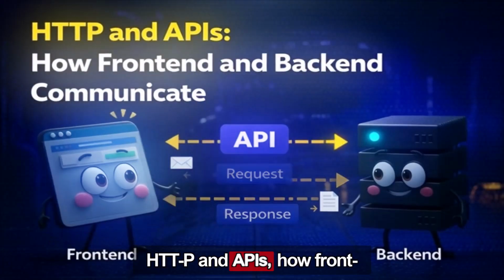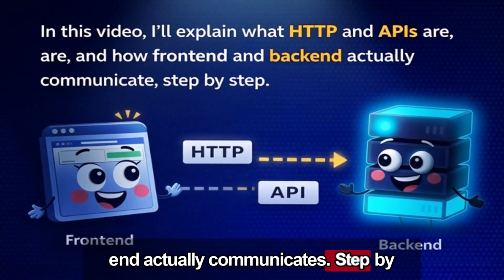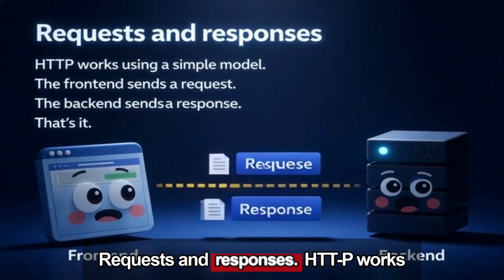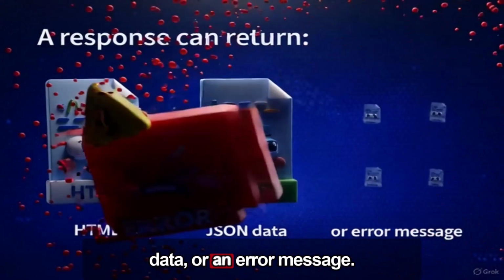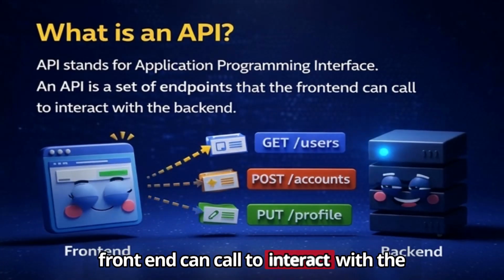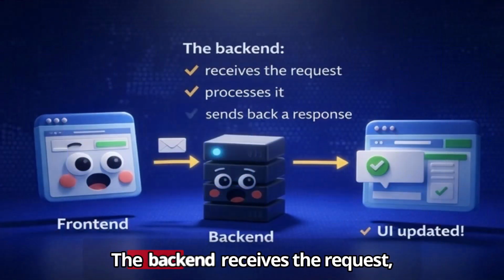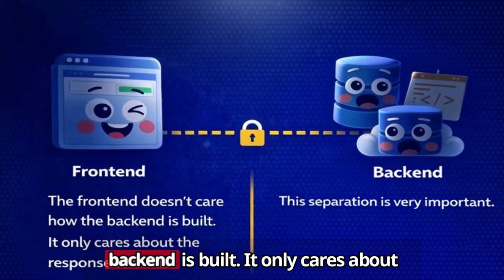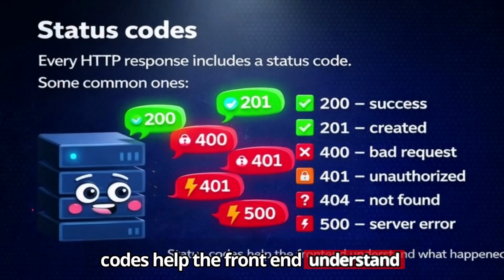HTTP & APIs Explained How Frontend and Backend Communicate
When a website or app needs data, the frontend and backend need a way to communicate.
That’s where HTTP and APIs come in.

In this video, I explain how frontend and backend actually communicate, step by step, using simple language and real examples.
No buzzwords. No deep theory. Just how things really work.

You’ll learn:
»  What HTTP is and why it matters
»  How requests and responses work
»  The most common HTTP methods (GET, POST, PUT, DELETE)
»  What an API is and how front-end uses it
»  Why JSON is the standard data format
»  How status codes help with debugging

This video is part of a full-stack fundamentals series, designed for beginners and developers who want a clear mental model of how the web works.